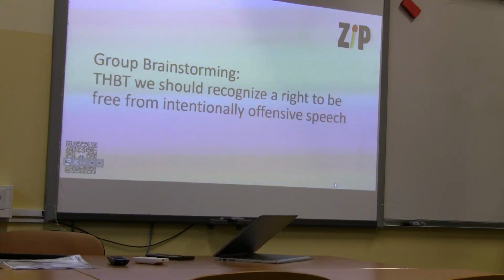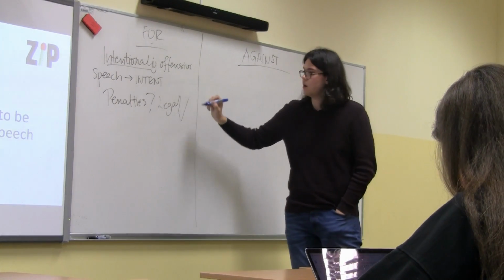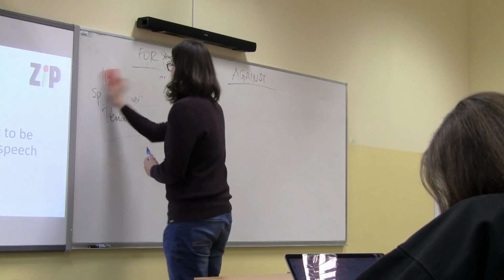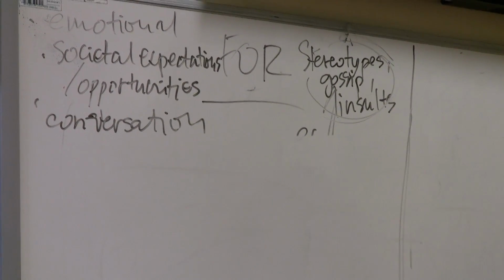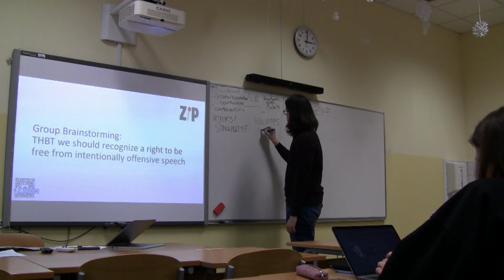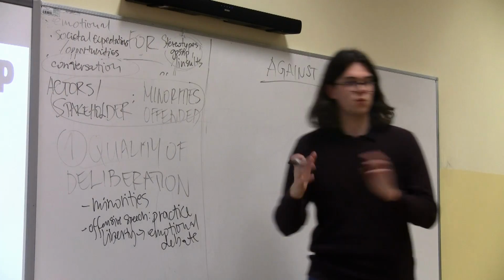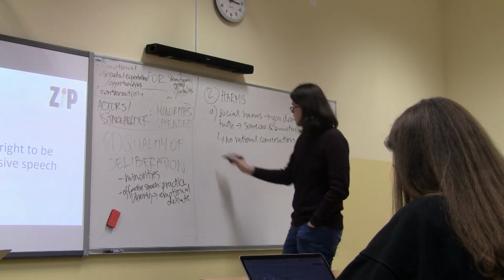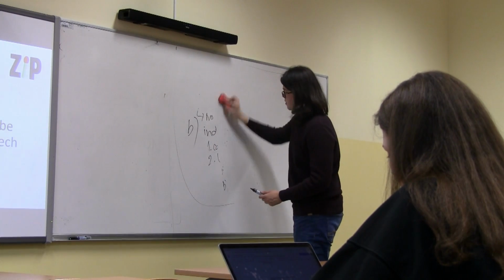Debating Freedom of Speech - Brainstorming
After the lectures on Mill's philosophy (and its later interpretations), the students engaged in a group brainstorming session with the purpose of outlining the Proposition and Opposition cases on the motion 'THBT we should recognize a right to be free from intentionally offensive speech.' In this way, they were able to think critically about different interpretations presented in the lecture. Furthermore, this encouraged them to think about structuring the arguments as they would have to if writing the essay.